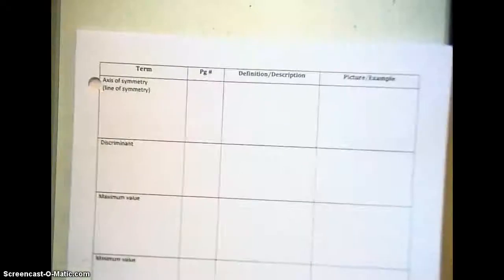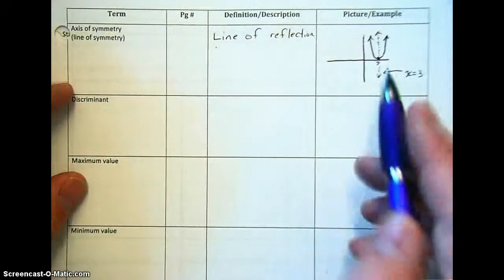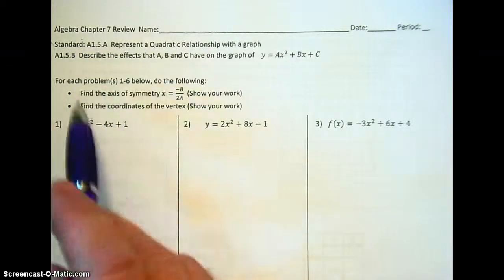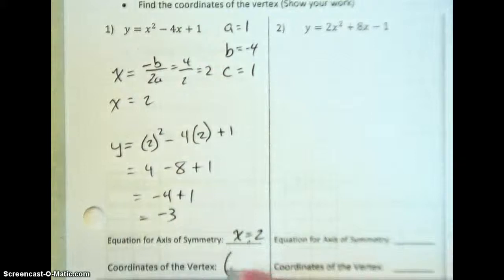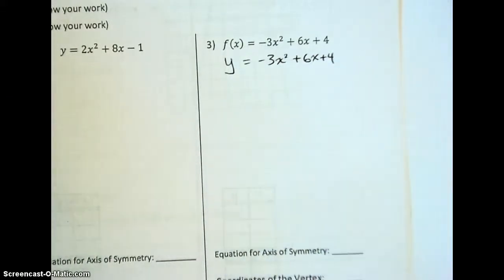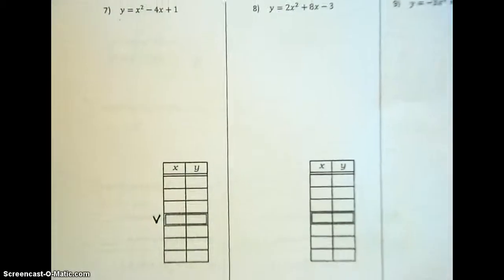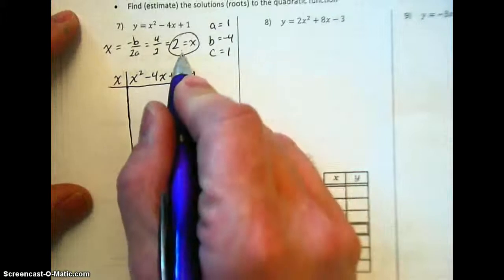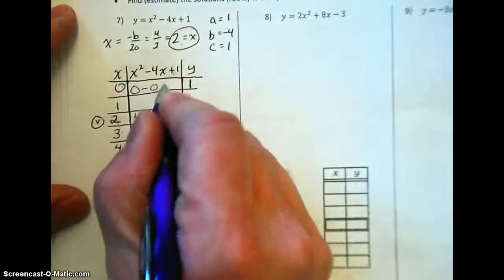Alg Quadratic Review Part 1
Quadratics Review